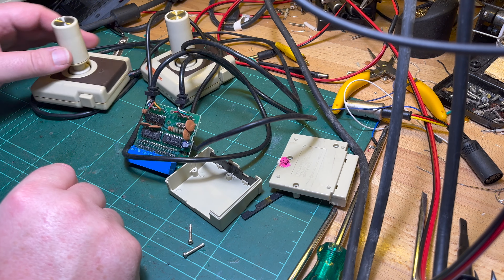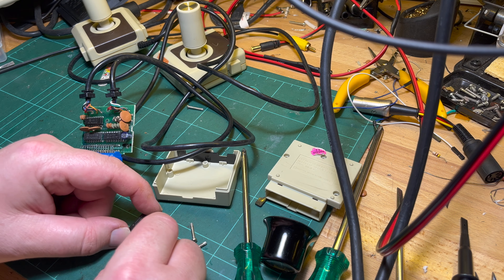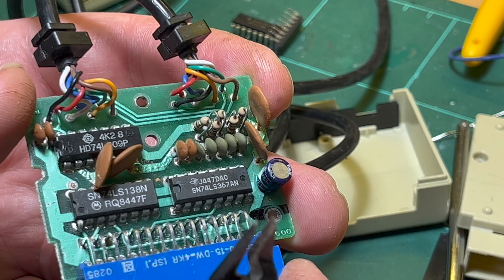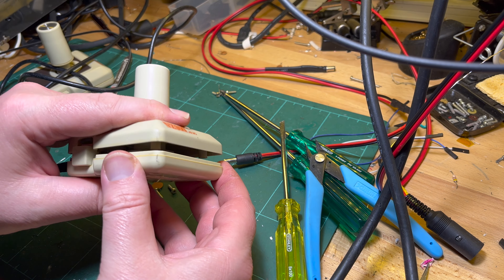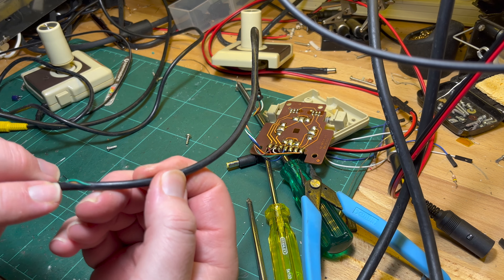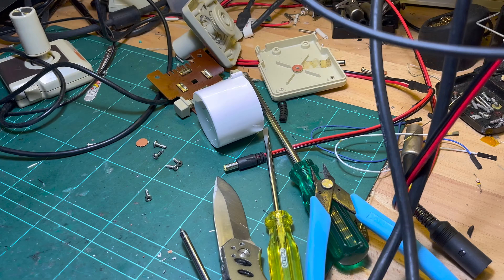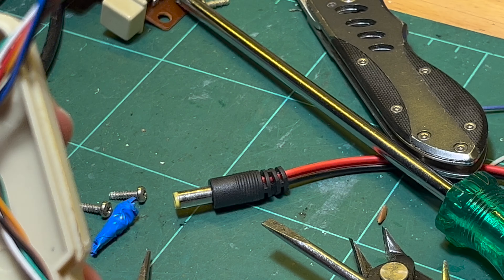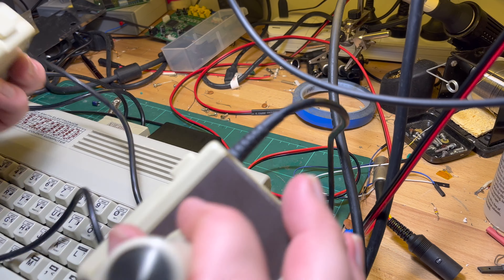🇭🇰 VZ300: Part 3 (Fixing the joysticks) [TCE #0176]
Some further work on my Dick Smith Electronics (DSE) VZ300, also known as the Laser 310.

The main issue was that having the joysticks (DSE JS20) plugged in with @bennvennelectronics SD loader caused the machine to hang.  Ben suggested maybe the address decoder in the joystick interface box was playing havoc.

So I tried swapping out the 74LS138 (3-to-8 decoder) ... and it worked!  I also swapped out the 100µF electrolytic and the four 473 ceramic disc capacitors (because I hate them).

I also made some repairs to the cabling with some good-ol' glued heat shrink.

Seems to be working now!

It's possible to upgrade the video RAM from 2KB to 8KB and thereby enable "super high resolution" of 256x192!  I will definitely be giving that a try.